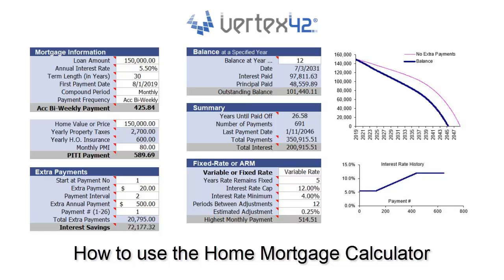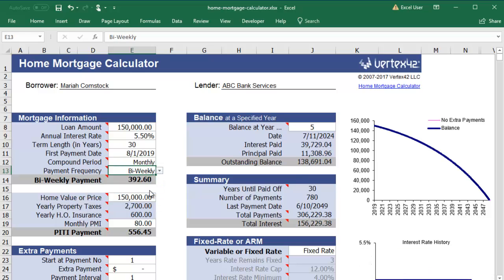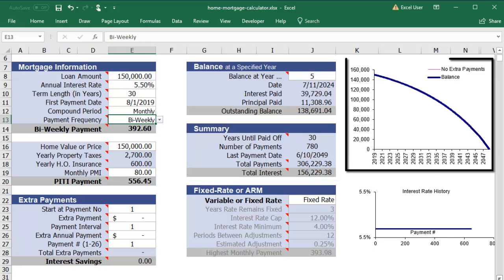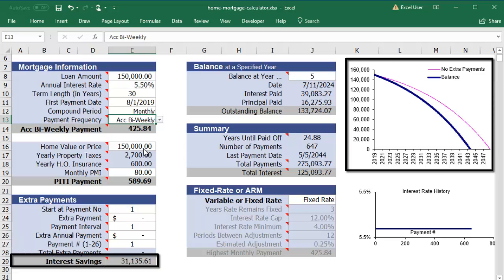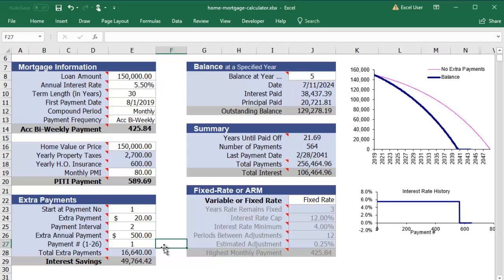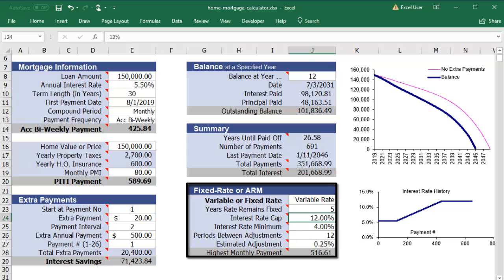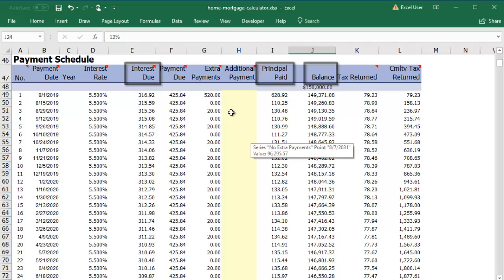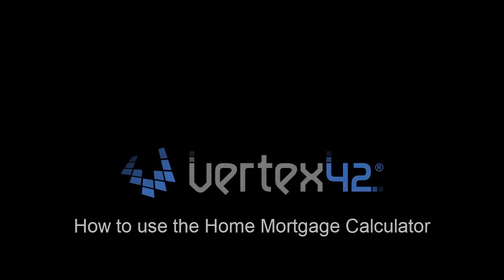Home Mortgage Calculator Demo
Learn how to calculate your mortgage payment using the Home Mortgage Calculator spreadsheet by Vertex42. See how fast you can pay off your mortgage by making extra payments.